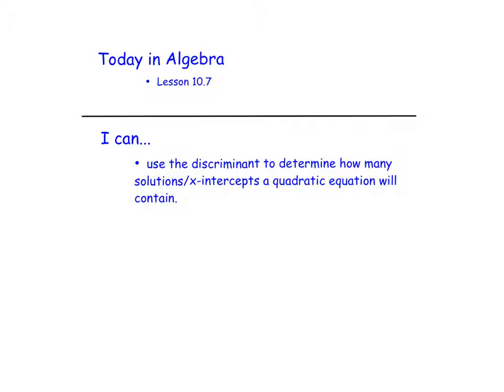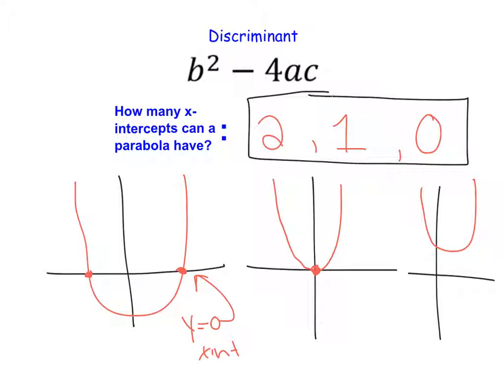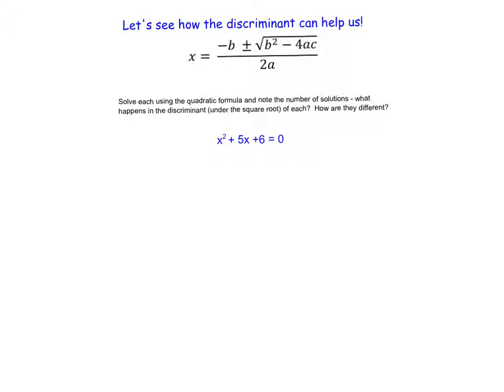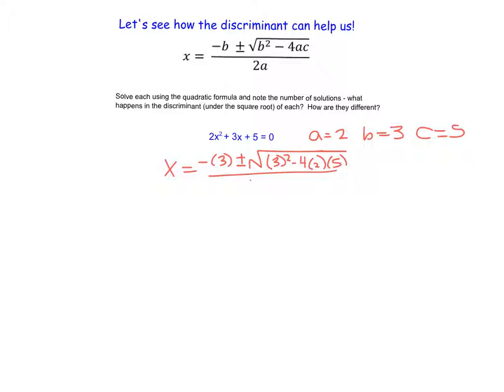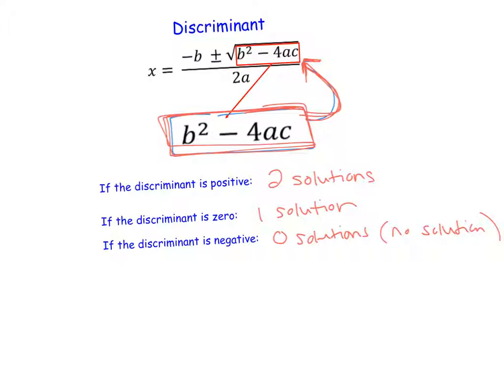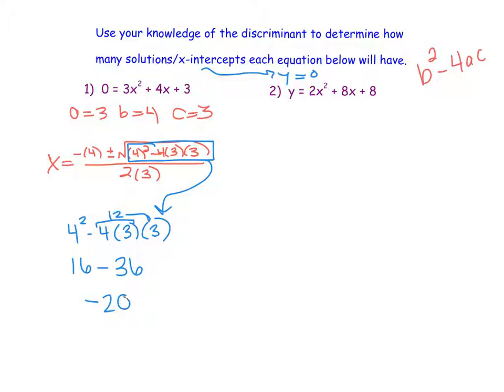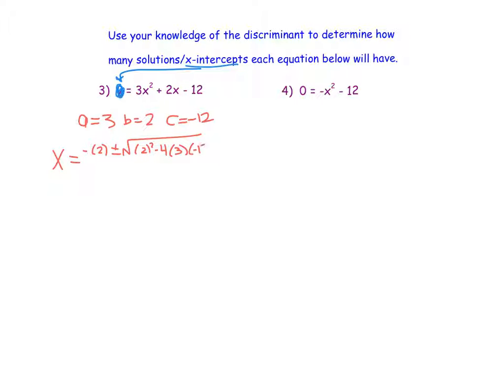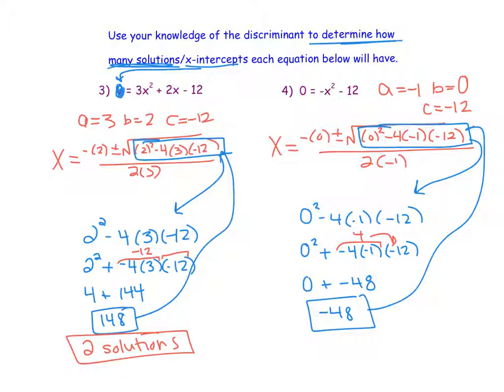10.7 - Using the Discriminant to Predict Number of Solutions